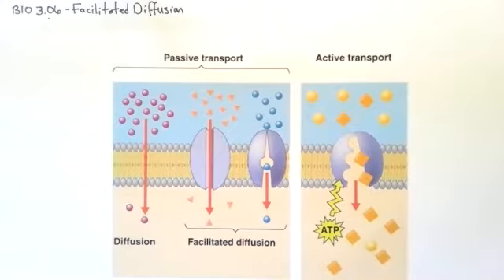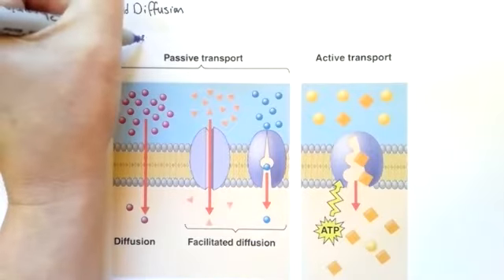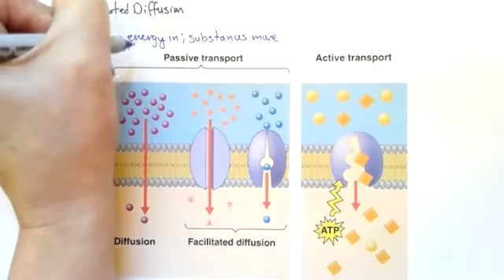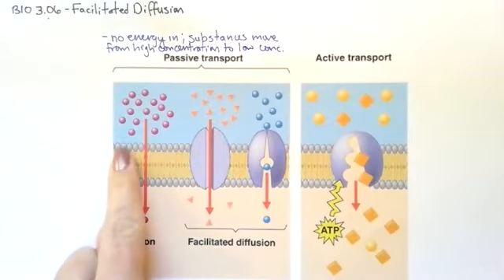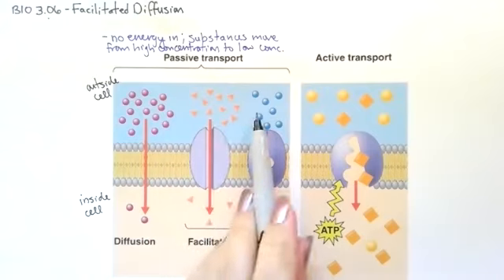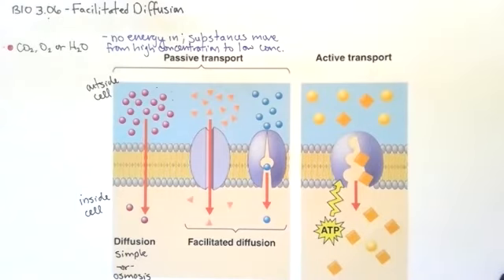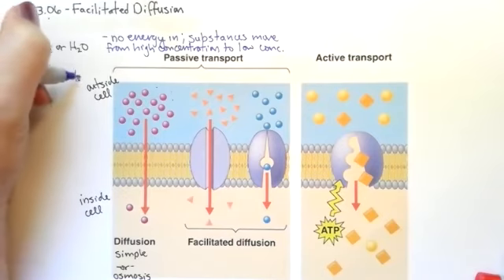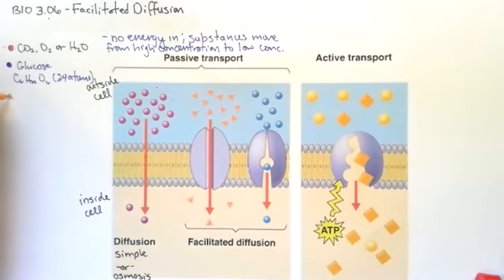BIO 3.06 Facilitated Diffusion